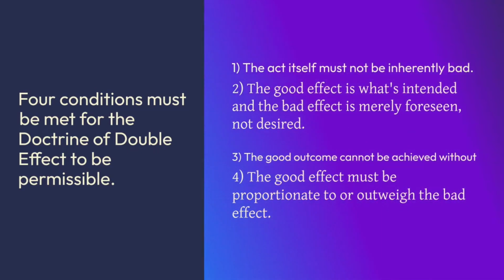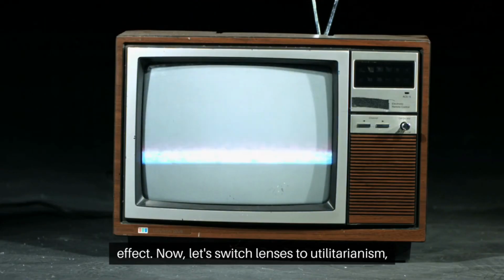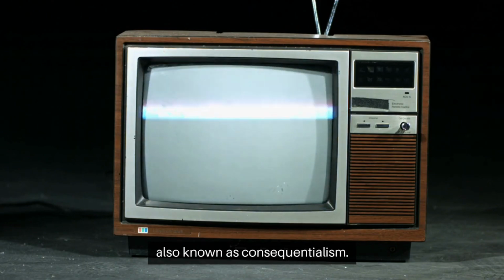Just War: Rules or Consequences?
Welcome to Philosophy Haven! 🌟

In this video, we dive into the ethics war.

📚 Further Reading and Resources:

- Lazar, Seth, "War", The Stanford Encyclopedia of Philosophy (Spring 2020 Edition), Edward N. Zalta (ed.), URL =

Your support helps us continue to create engaging content about philosophy and its relevance in our everyday lives.